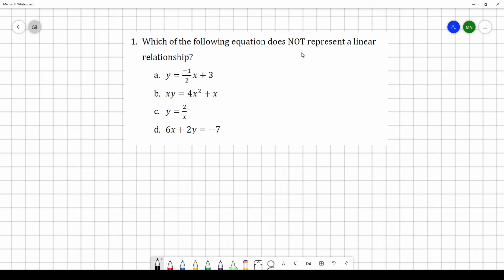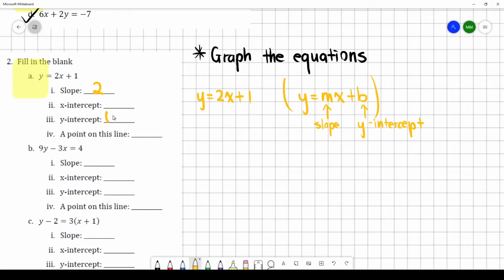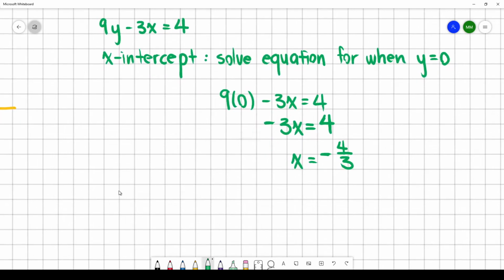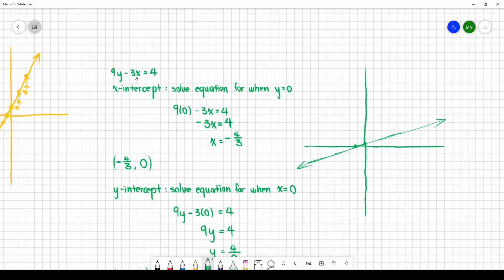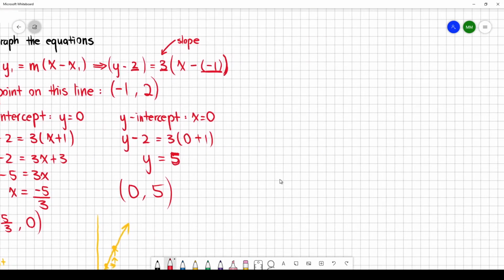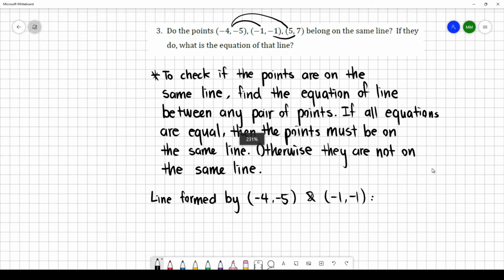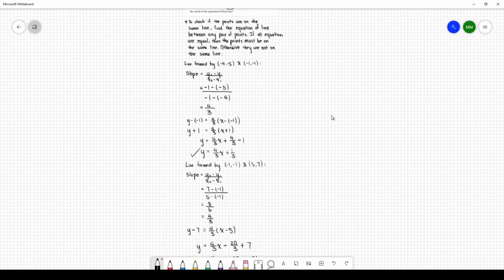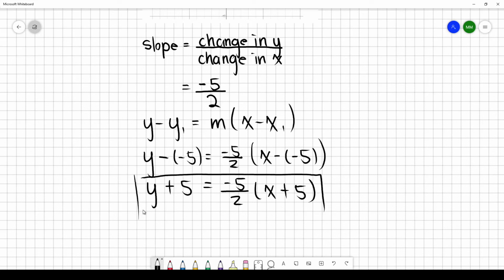Linear Relationship Quiz Review